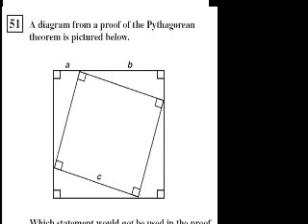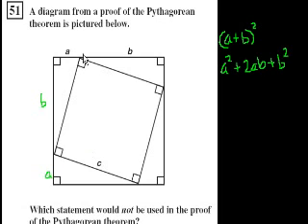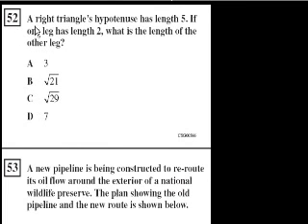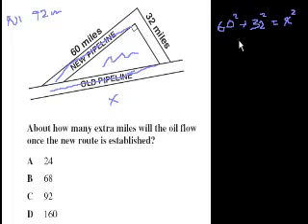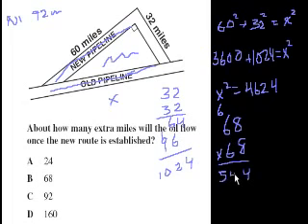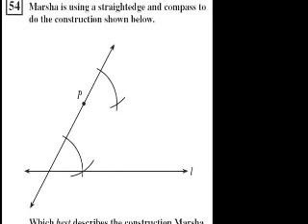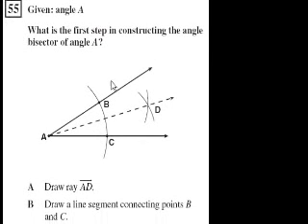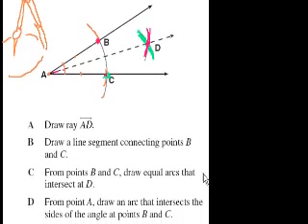CA Geometry Pythagorean Theorem, Compass Constructions